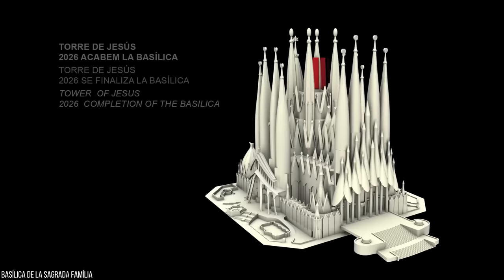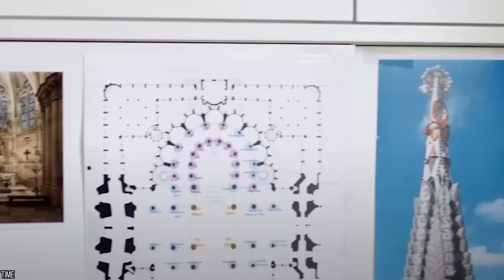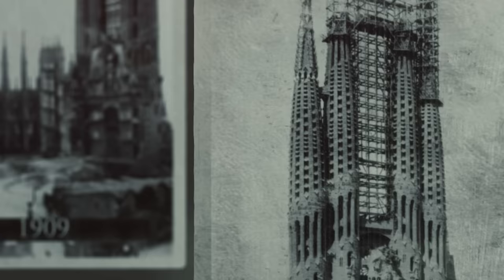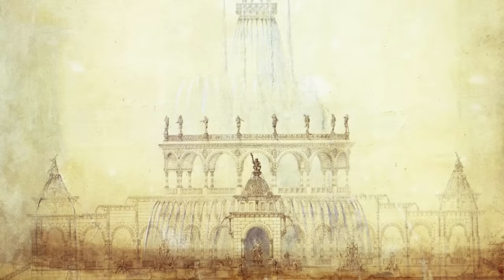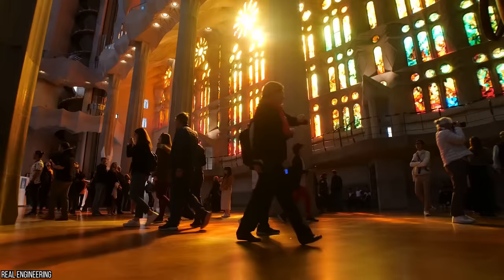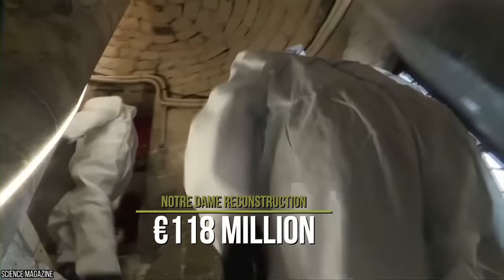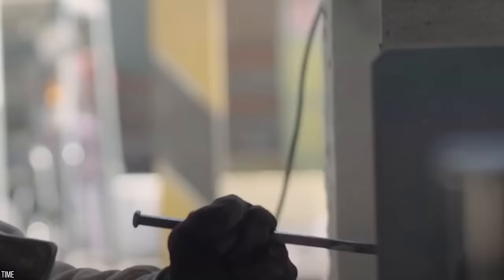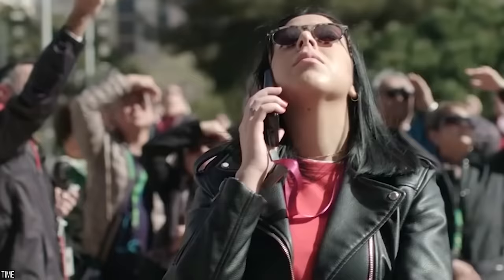This Church Took More Than 136 Years To Build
Every tourist-worthy city boasts its synonymous landmark; London sports Tower Bridge, Paris has the Eiffel Tower, and New York dazzles with the Statue of Liberty. In the same fashion, Barcelona has its awe-inspiring Sagrada Familia.
The basilica is an icon of the nation, a symbol of the Catholic church, a UNESCO World Heritage Site, and it’s still… unfinished?

That’s right - today, more than 135 years after the cornerstone of Barcelona’s Sagrada Familia was laid, it continues to be surrounded by cranes; it continues to cost the government millions of dollars, AND it’s existence is entirely illegal.

Despite its chaotic history and its unfinished facade, the beautiful basilica remains a marvelous example of Gothic architecture, drawing in tens of thousands of tourists every day.

So why did it take so long to build? What makes it illegal? And what’s the Barcelona government doing about it?